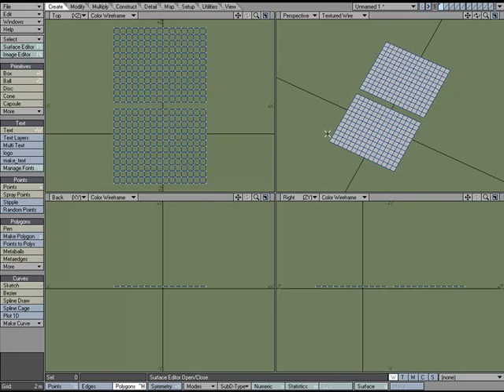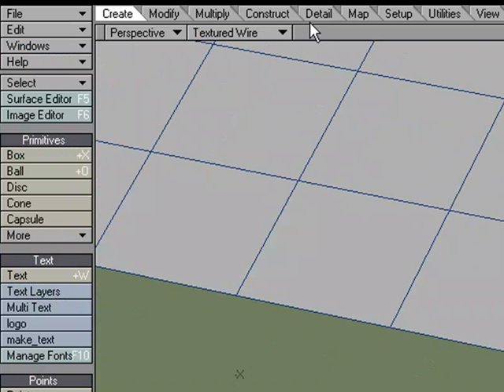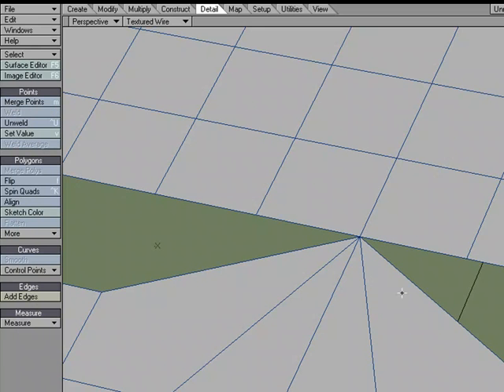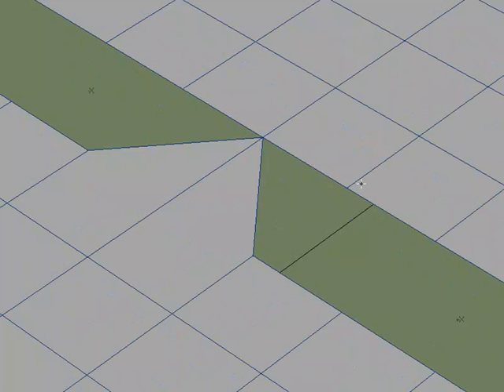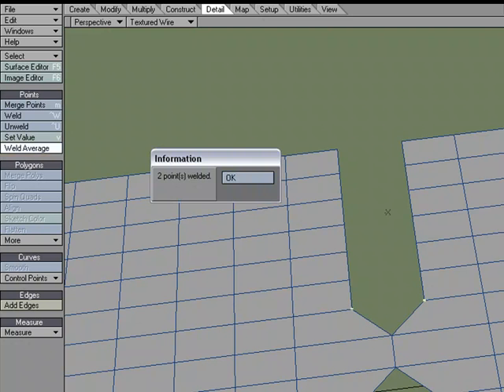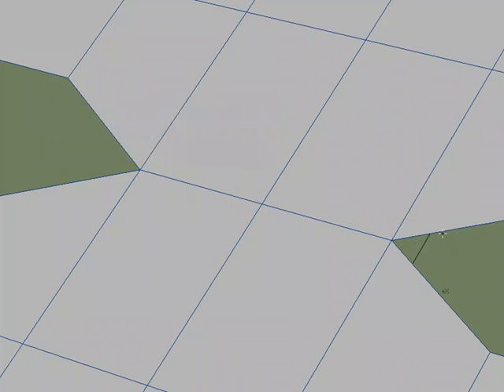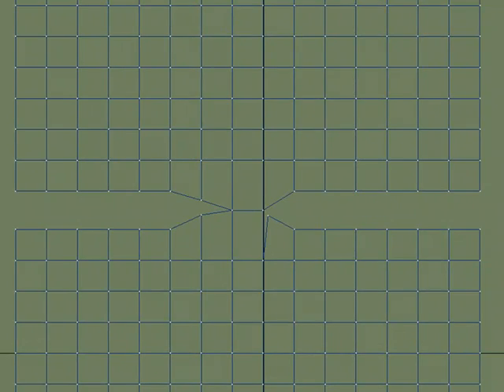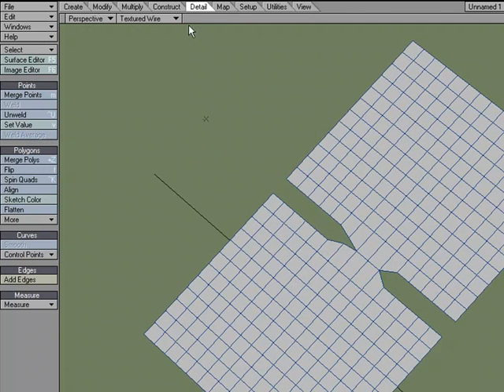2 - Modeling Tools - Detail Tab - Introduction to the Weld, Unweld and Weld Average commands